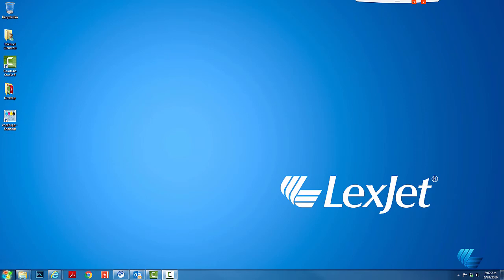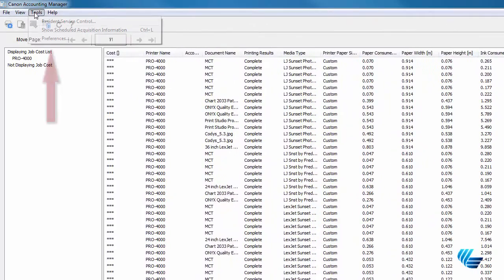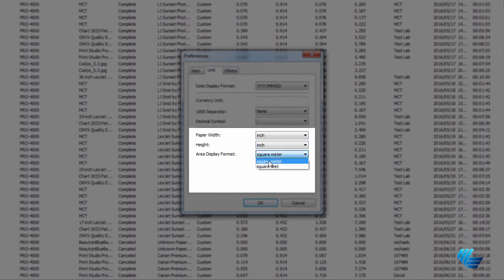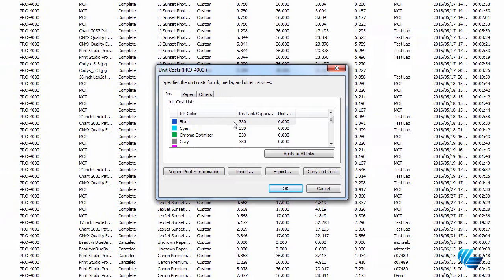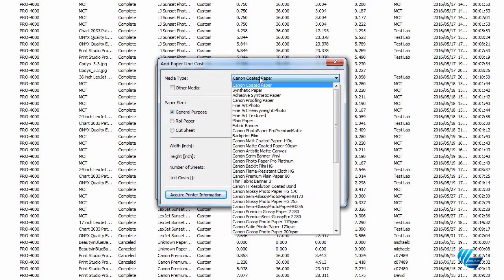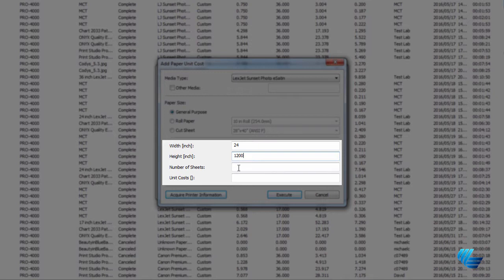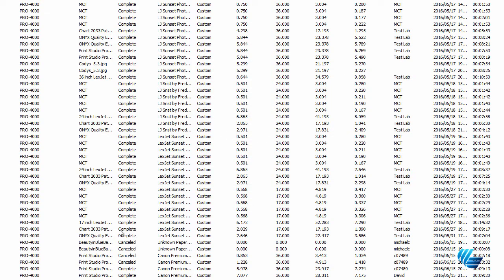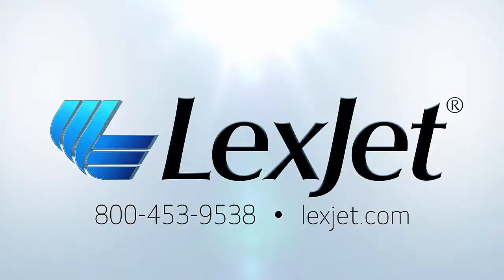Canon Pro Series Printers - Setting Up the Accounting Tool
In this video, we will demonstrate how to set up the Accounting features for your Canon Pro Series printer. To start, click your Windows start button and search for the quick utility toolbox in your search bar. When the window opens, click the management tool and then click on the accounting manager button. When the accounting manager opens click the tools button in the menu-bar and then preferences. For more information and the steps needed to customize your accounting tools, please watch this video for detailed steps.